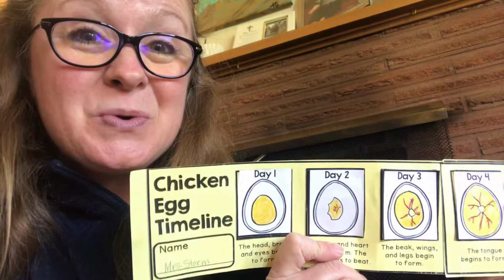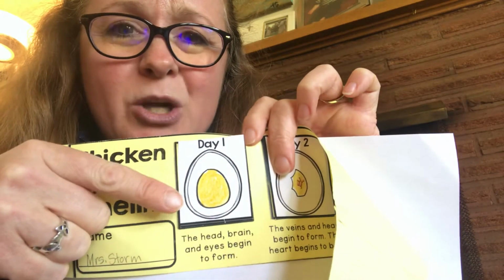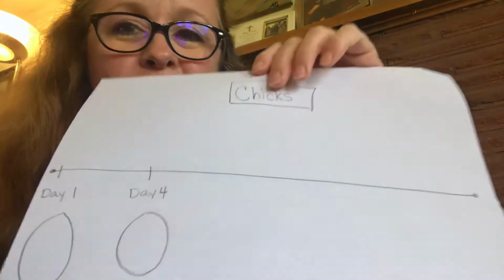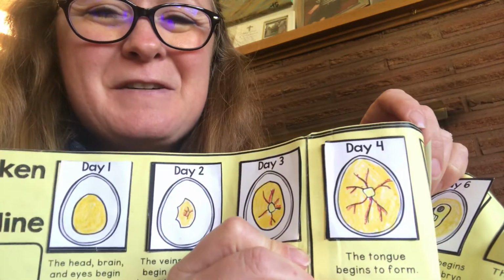Chicks-Day 2 4.23.20